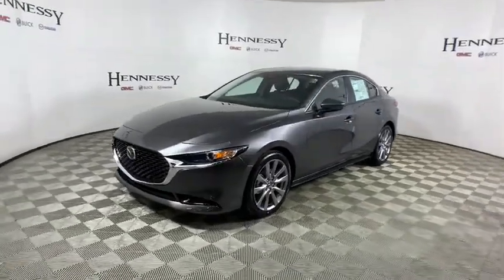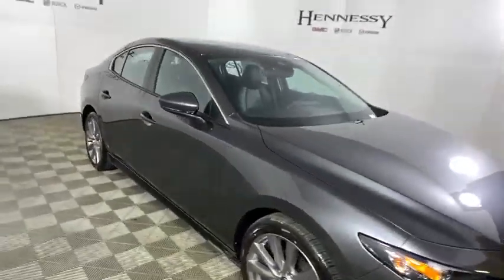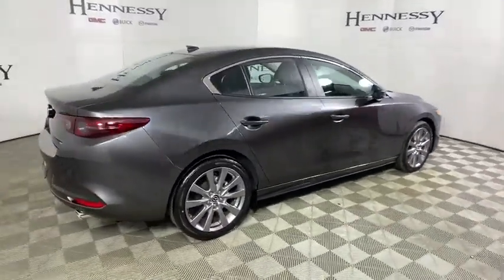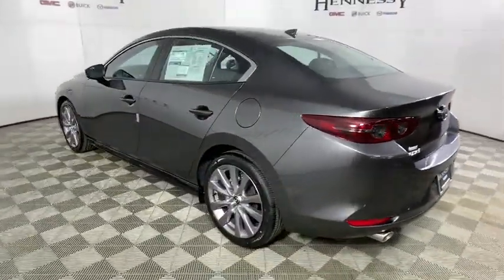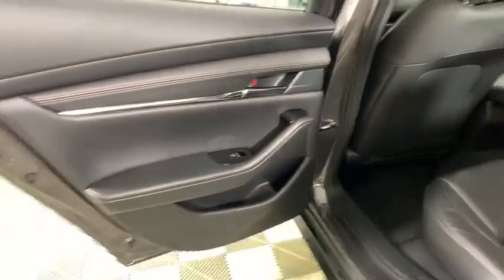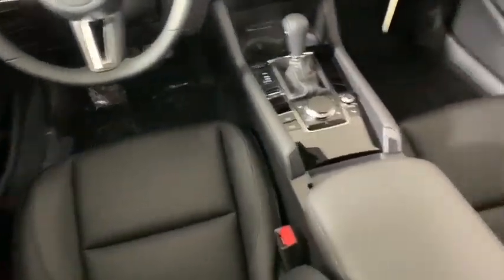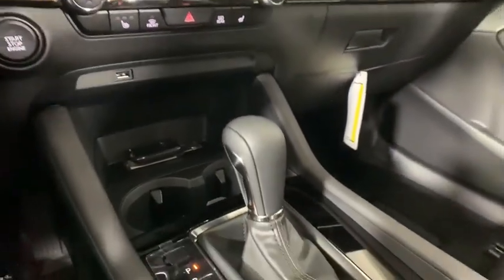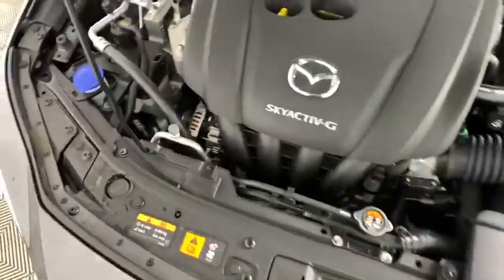2020 Mazda Mazda3 Morrow, Peachtree City, Newnan, McDonough, Union City, GA M27497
Machine Gray New 2020 Mazda Mazda3 available in Morrow, Georgia at Hennessy Mazda Buick GMC. Servicing the Peachtree City, Newnan, McDonough, Union City, GA area.

Price includes: $1000 - Customer Cash. Exp. 06/01/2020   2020 Mazda Mazda3 Preferred Machine Graybrbr12 Speakers, 18 x 7J Alloy Wheels, Aluminum Speaker Grille, Auto High-beam Headlights, Blind Spot Monitoring w/Rear Cross Traffic Alert, Brake assist, Distance pacing cruise control: Mazda Radar Cruise Control (MRCC), Dual Zone Automatic Climate Control, Exterior Mirrors w/Memory Positioning, Exterior Parking Camera Rear, Front Grille Black Gloss Paint, Front Lower Bumper Black Gloss Decoration, Heated Front Bucket Seats, Leather Steering Wheel & Shift Knob, Leatherette Seat Trim, Mazda Advanced Keyless Entry, Overhead Console w/Sunglass Holder, Preferred Package, Rain sensing wipers, Rear Armrest w/Cup Holders, Side Mirror Turn Lamps, Vanity Mirror Illumination.brbr26/35 City/Highway MPGbrbrPlease click on 'Window Sticker' button for full list of features and options. Please view this listing on Hennessy's website for access to manufacturer window stickers and the most current pricing and availability on all new vehicles. Before visiting the store, please review the information in the 'Before You Arrive' tab that is part of every listing on Hennessy's Website. It will only be honored with a printed copy of this coupon presented in person at the store. Please confirm the accuracy of the included equipment by calling us prior to purchase.brbrWe have a strong and committed sales staff with many years of experience satisfying our customers' needs. Feel free to browse our inventory online, request more information about vehicles, set up a test drive or inquire about financing! Hennessy is proudly serving... Atlanta, Buckhead, Duluth, Suwanee, Alpharetta, Cumming, Gainesville, Flowery Branch, Buford, Roswell, Jasper, Canton, Woodstock, Peach Tree, South Carolina, North Carolina, Florida, Ball Ground, Douglasville, Alpharetta, Marietta, Sandy Springs, Dunwoody, Johns Creek, Lawrenceville, Lilburn, Chamblee, Stone Mountain, Vinings, Norcross, Oakwood, Sugar Hill, Athens, Kennesaw, Dawsonville, Morrow, Monroe,New Bern, Kinston, Greenville, Fayetteville, Goldsboro, Wilmington, Greensboro, Jacksonville, Raleigh, Florence, Georgetown, Moorehead City. If you don't see what you are looking for, click on CarFinder, fill out the form, and we will let you know when vehicles arrive that match your search! We look forward to serving you!